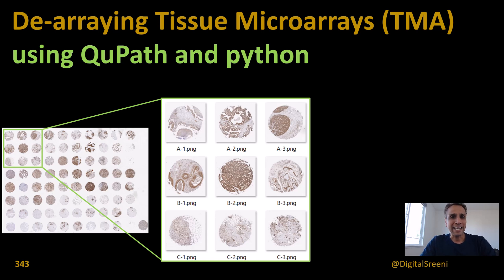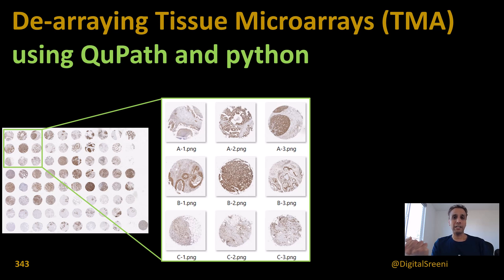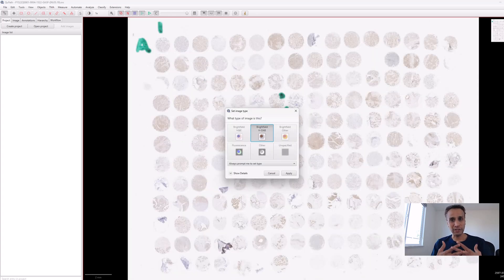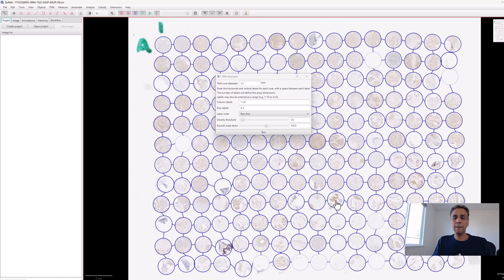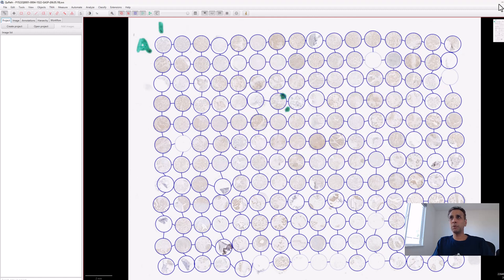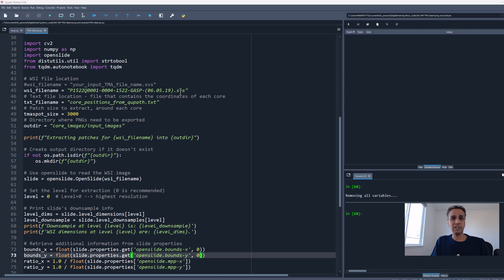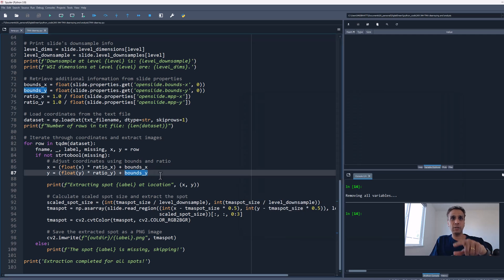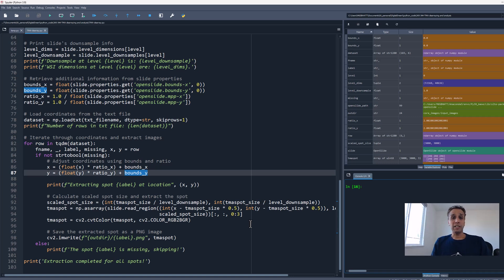343 De-arraying Tissue Microarrays (TMA) using Qupath and python code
This tutorial walks you through the process of extracting high resolution images of individual cores from a Tissue Microarray (TMA). The process involves detecting cores in QuPath, saving the locations in a text file and saving core images using custom python code.